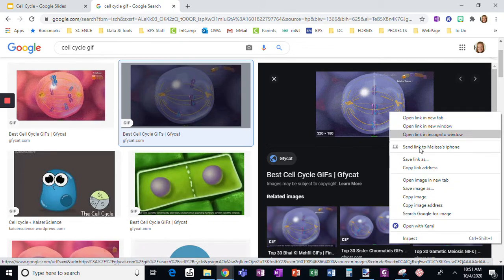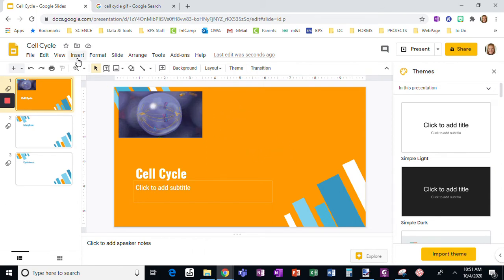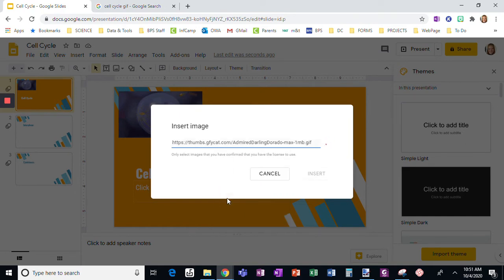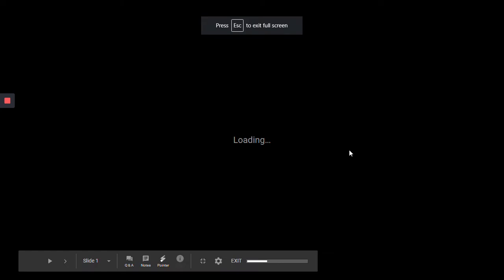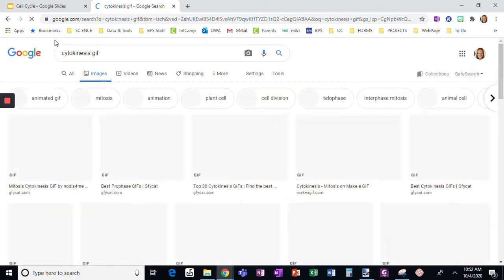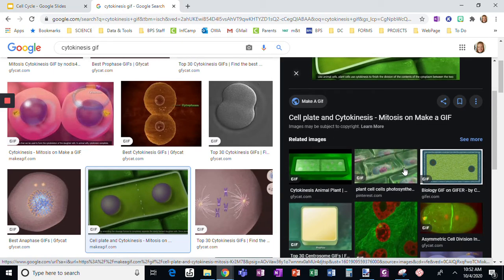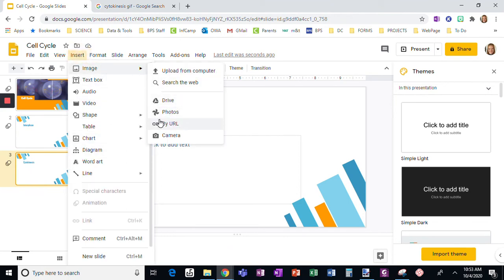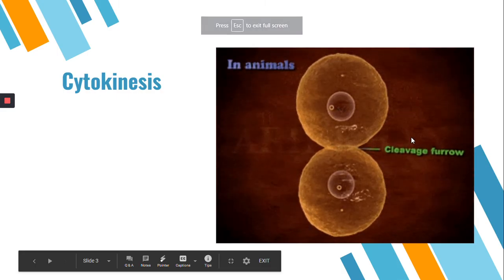Google Slides: Insert GIF's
This video shows how to insert a GIF into a Google Slide presentation so that the GIF keeps it's animation and does not show up as simple a still image.